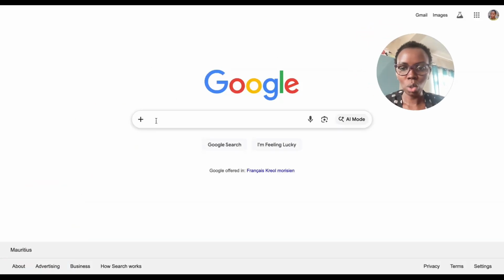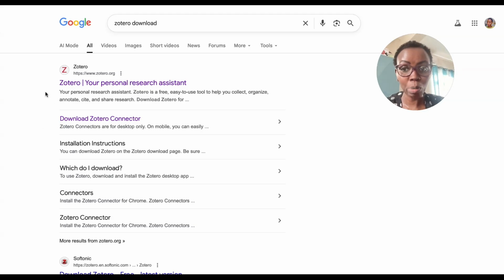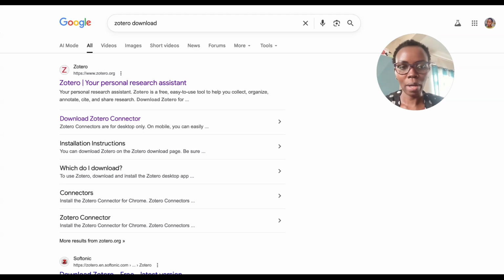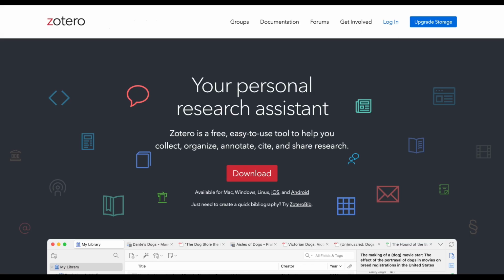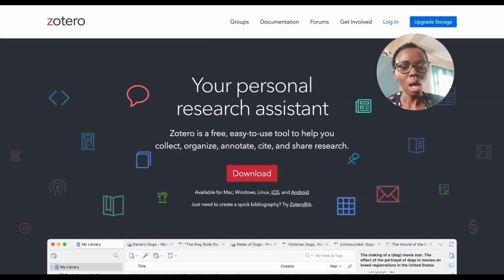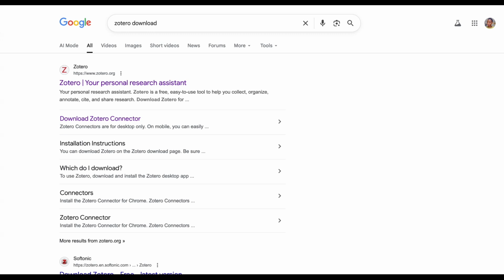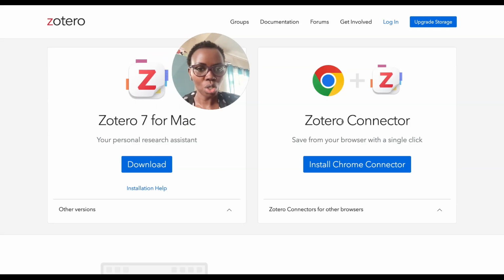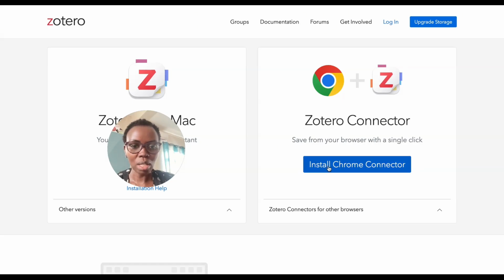How to Download and Install Zotero on Your Computer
This tutorial shows you how to download and install Zotero on your computer and prepare it for academic writing.

Time Stamps:
00:00 Google Zotero
01:21 Download Zotero
02:25 Download Zotero Connector